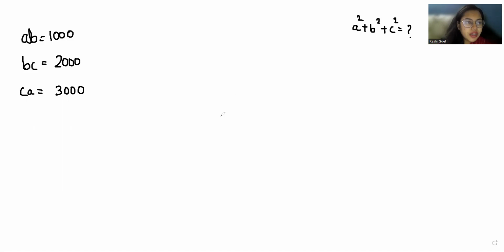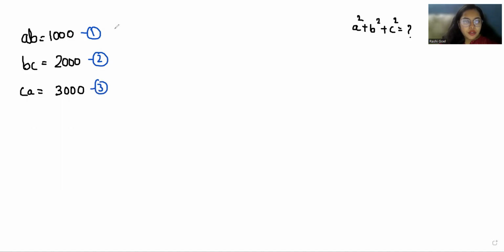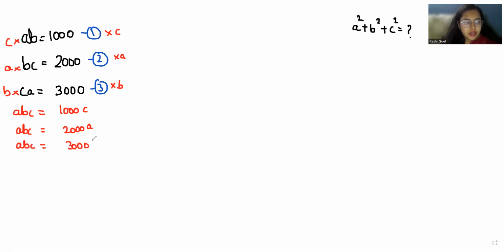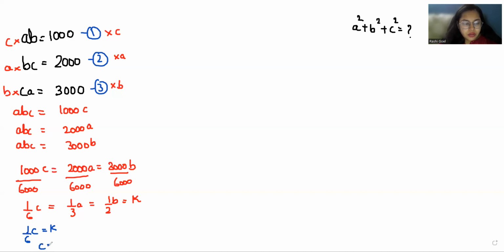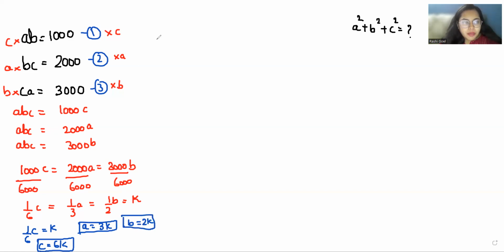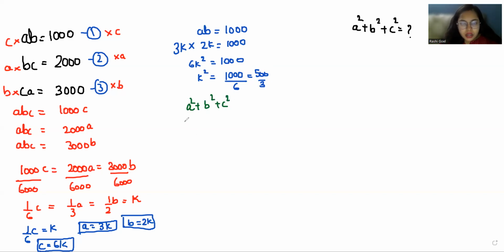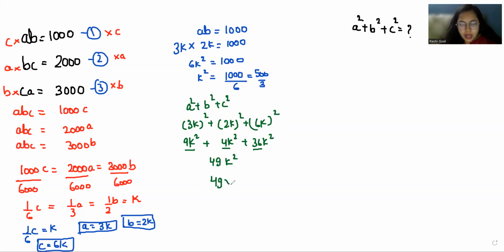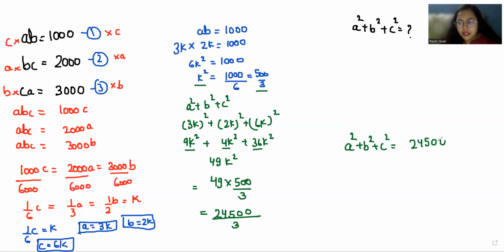IF ab=1000, bc=2000, ca=3000 Then a^2+b^2+c^2=? | Learn How To Solve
ab=1000, bc=2000, ca=3000
a^2+b^2+c^2=?

IF ab=1000, bc=2000, ca=3000  then a^2+b^2+c^2=?
Find the value of a^2+b^2+c^2 if ab=1000, bc=2000, ca=3000
Find the value of a^2+b^2+c^2, ab=1000, bc=2000, ca=3000
find value of a^2+b^2+c^2 when ab=1000, bc=2000, ca=3000
what is the value of a^2+b^2+c^2 whenab=1000, bc=2000, ca=3000
If ab=1000, bc=2000, ca=3000  find the value of a^2+b^2+c^2